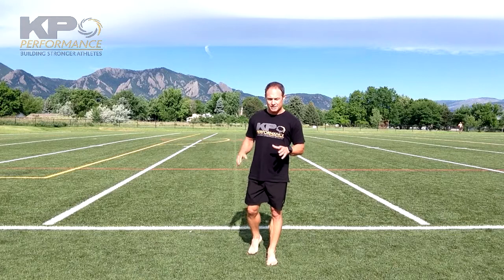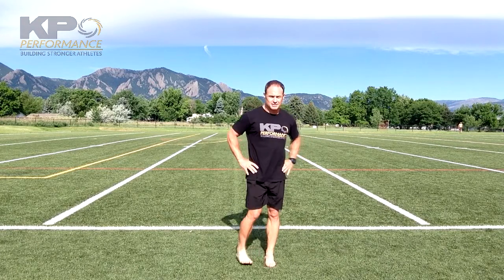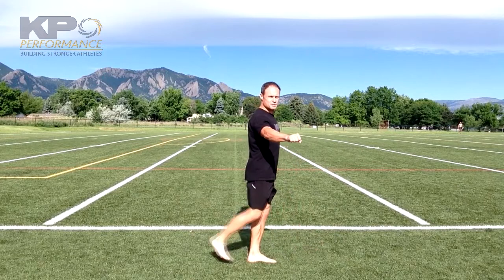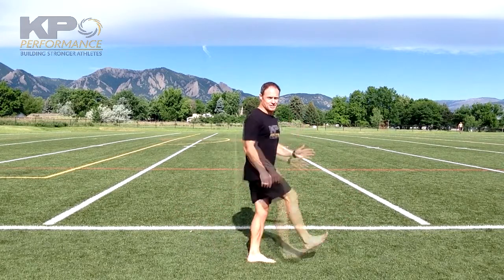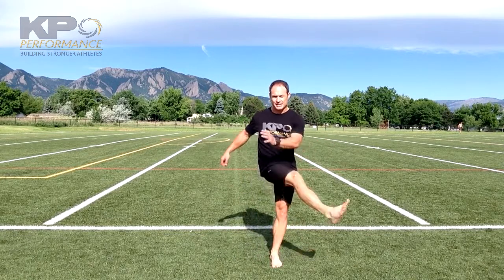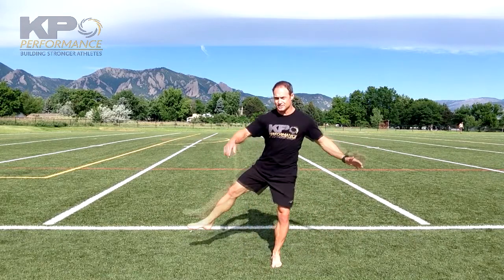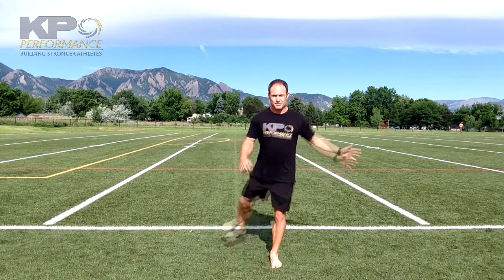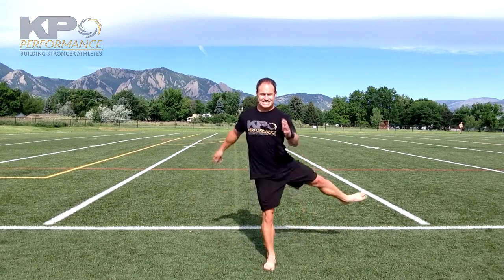Pre Run Leg Swing Walking Activation